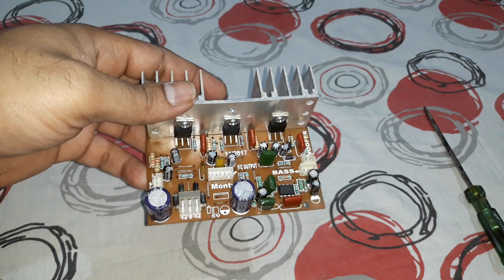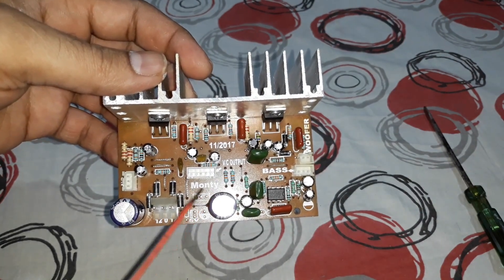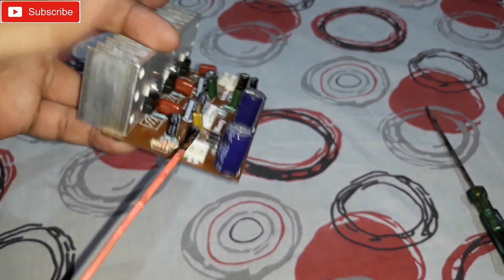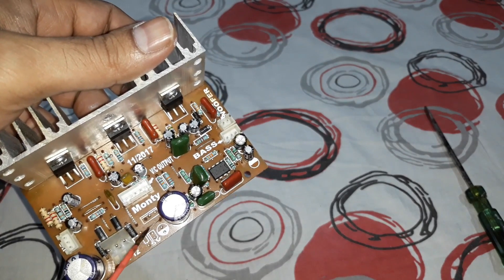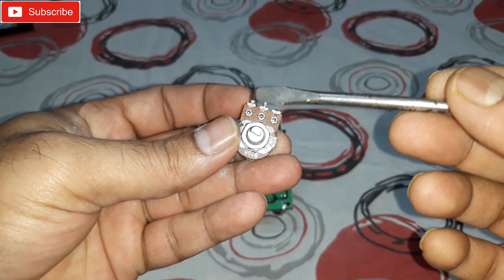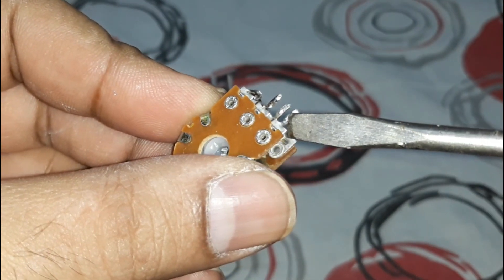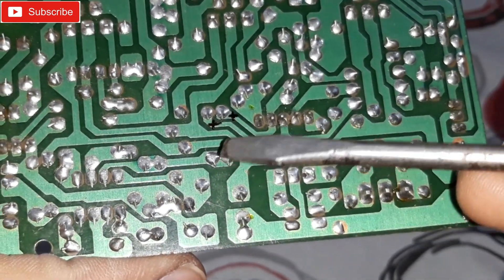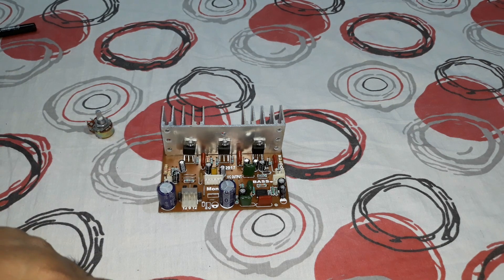2.1 CLass AB Amplifier Connection Details /2030 Ic Amplifier Kit /2.1 Hometheater Kit /The technoboy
2.1 CLass AB Amplifier Connection Details /2030 Ic Amplifier Kit /2.1 Hometheater Kit /The technoboy